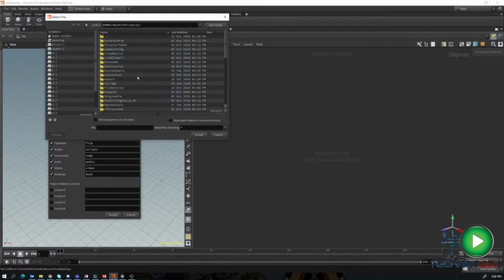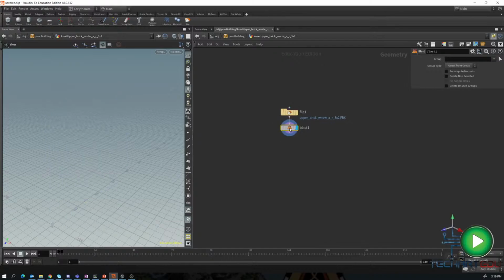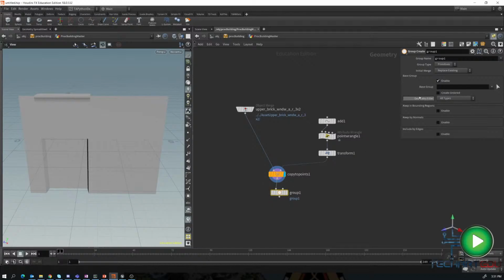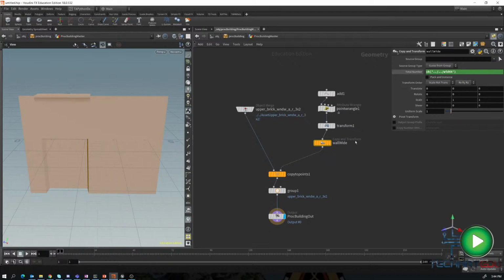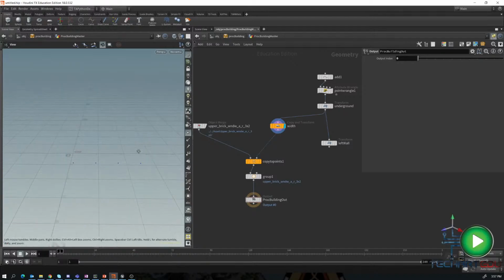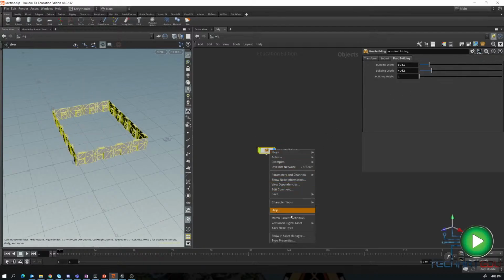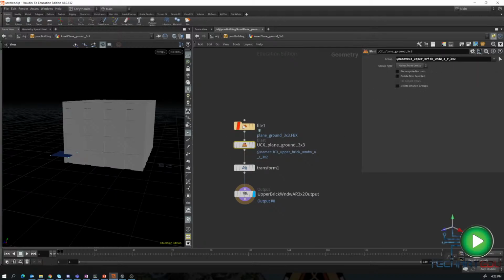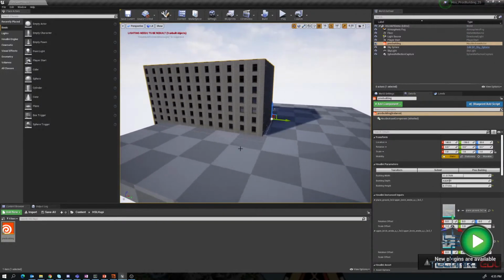Houdini Secrets Live, #19, Asset Pipeline Workflows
This week's Houdini Secrets Live session will cover practical Asset pack pipelines integrated with Houdini and Houdini Engine.